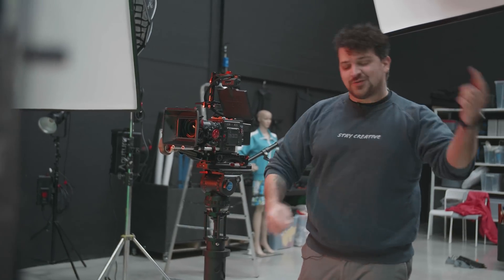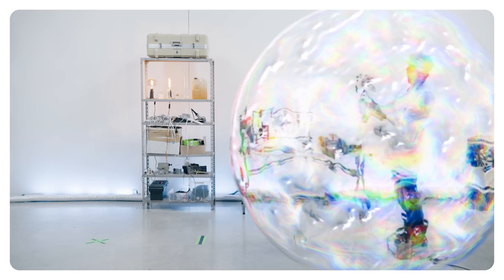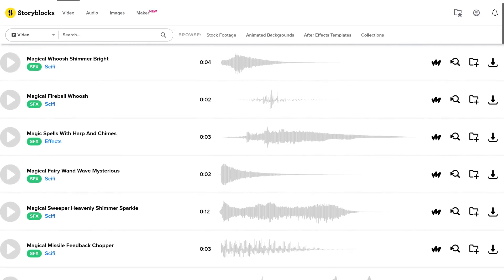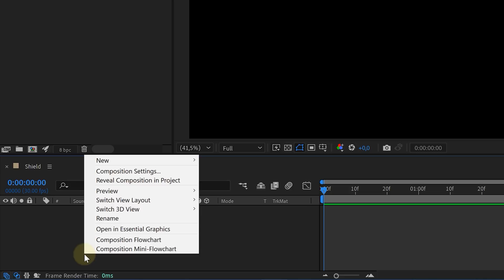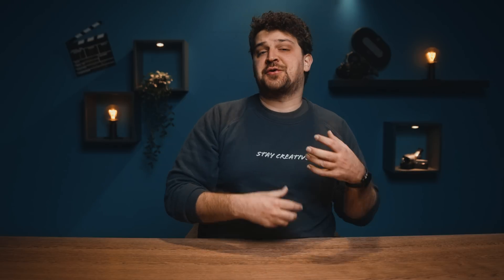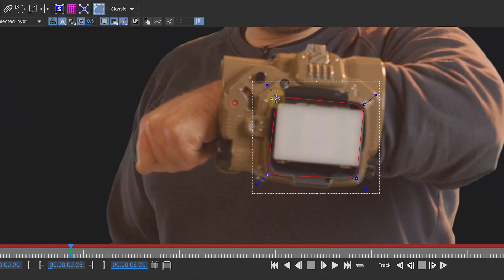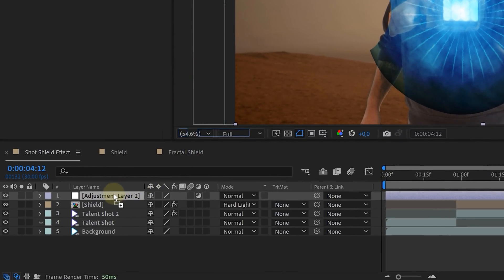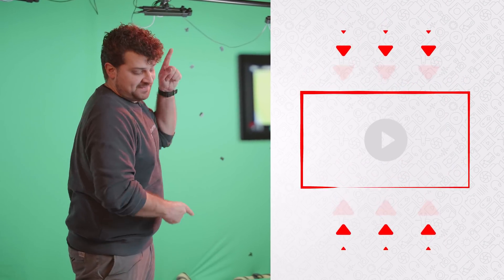We recreated the HALO ENERGY SHIELD in After Effects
🎬 Master Filmmaking, Video Editing, & VFX in One Bundle! - Learn how to recreate the Energy Shield from the new Halo series in this Adobe After Effects tutorial video.